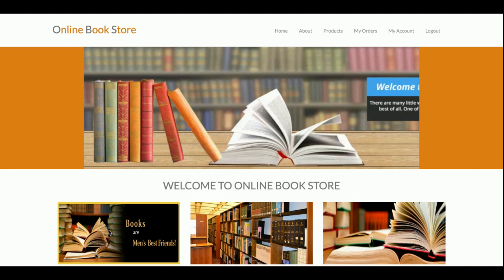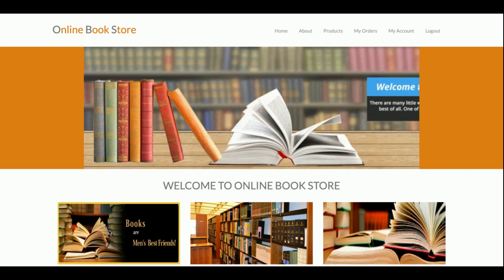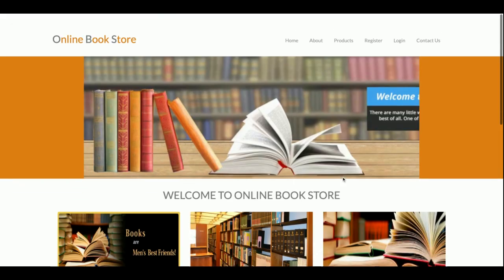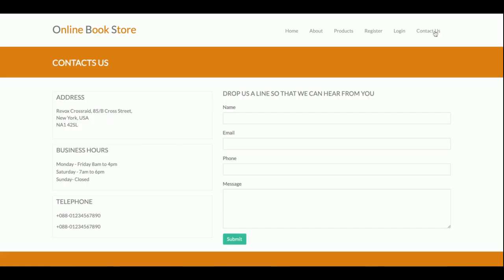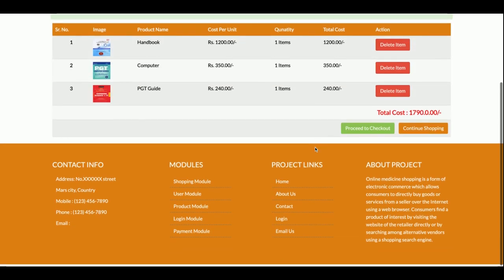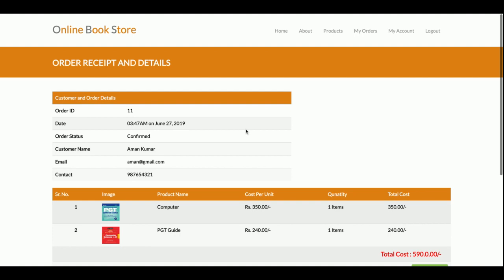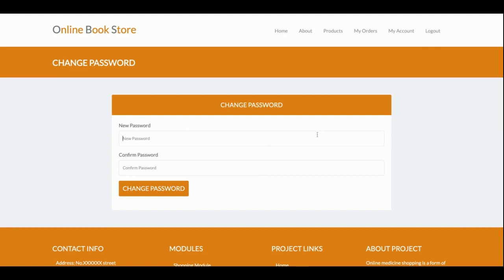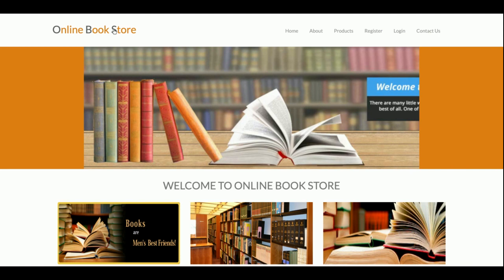Online Book Store | Python Django Project Tutorial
Online Book Store Download
Python example
Python final year project
Python project
Python tutorial
Python Django tutorial
Python Django
Django tutorial